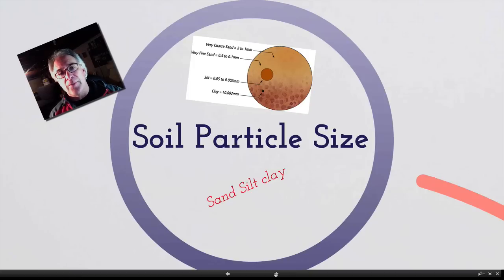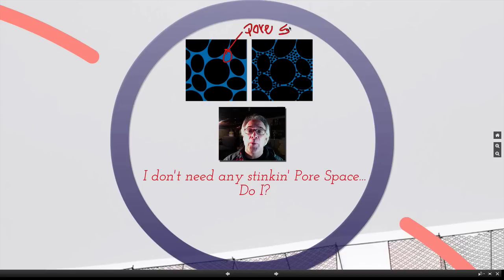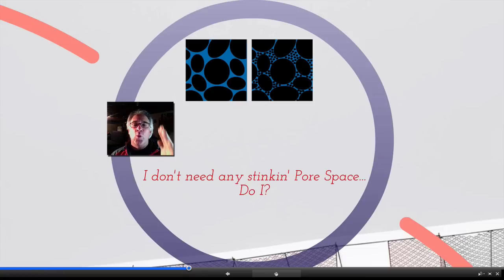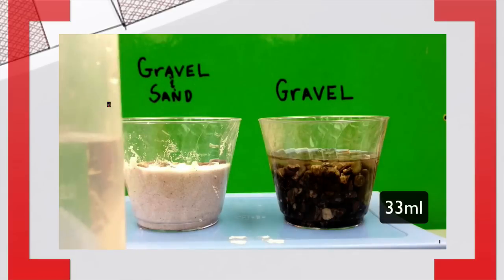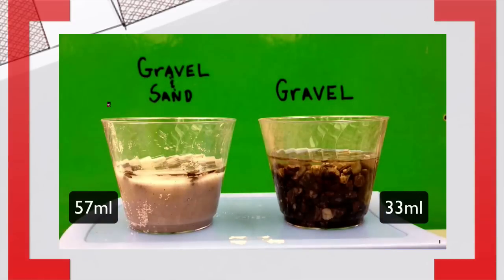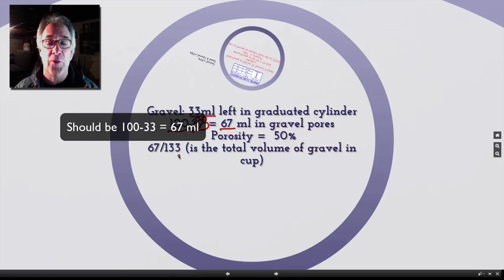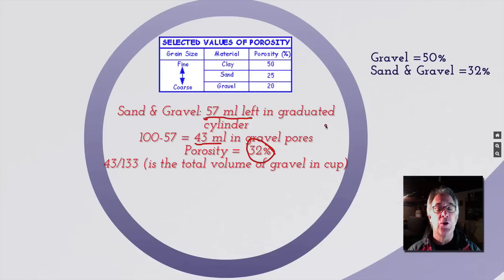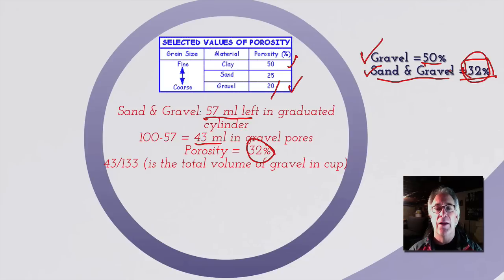Soil Porosity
Porosity is another important soil characteristic and is explained in this video. A sample lab is included and shows students how to calculate porosity in a soil sample.